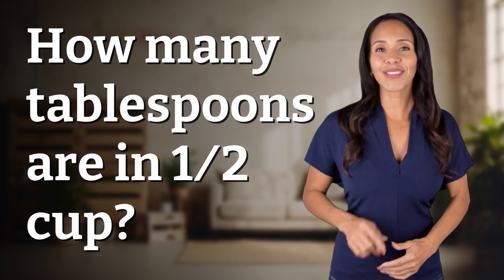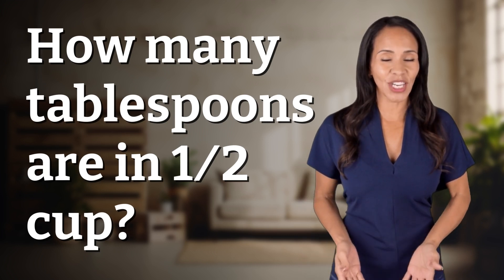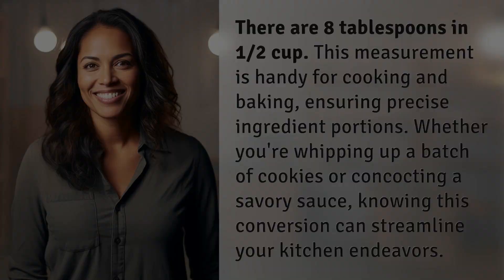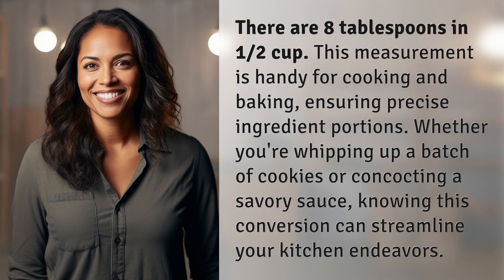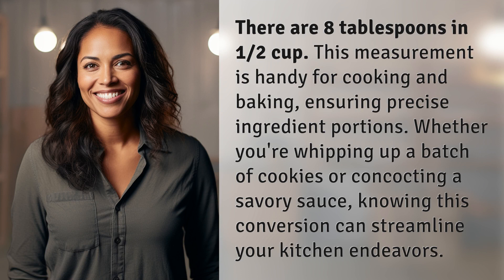How many tablespoons are in 1 ⁄ 2 cup?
Kitchen Conversion: 1/2 Cup Equals 8 Tablespoons 👉 1/2 Cup = 8 Tbsp 👉 Learn the simple kitchen conversion of how many tablespoons are in 1/2 cup. This handy measurement can help you achieve precise ingredient portions in your cooking and baking adventures.

Laura S. Harris (2024, March 9.) How many tablespoons are in 1 ⁄ 2 cup?
    🌐 AskAbout.video